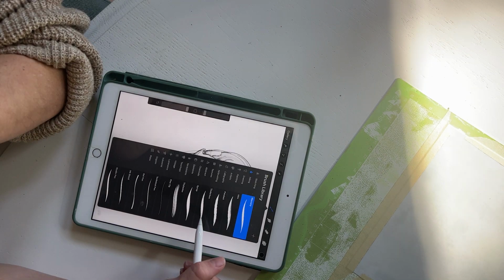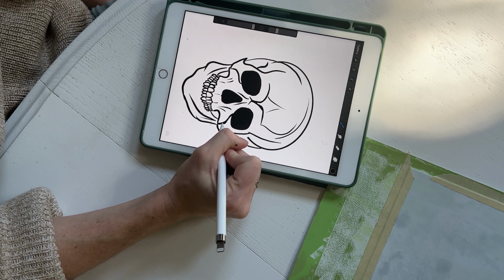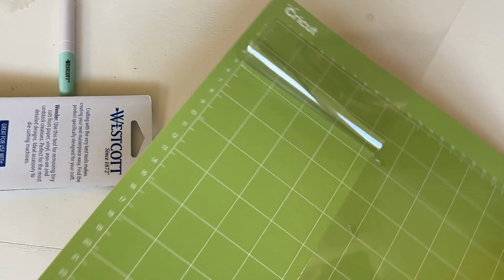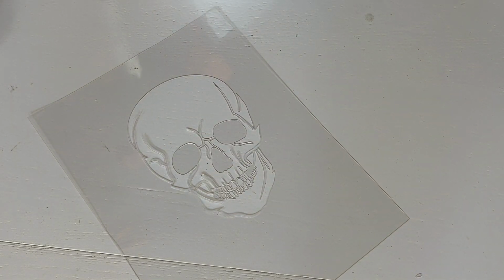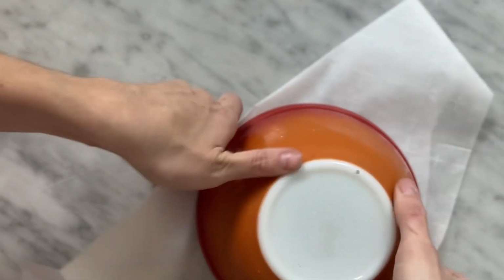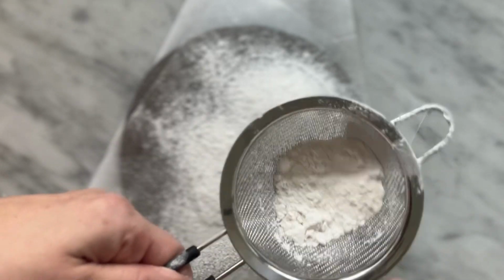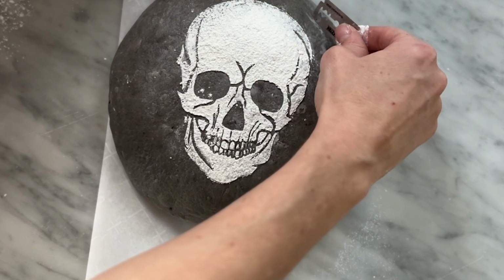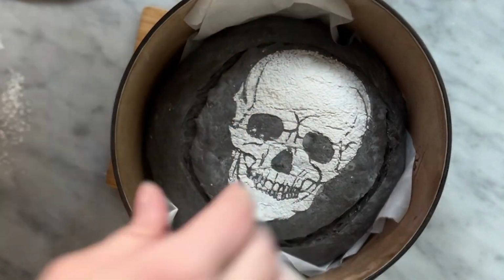Halloween Sourdough Black Bread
If you've never had squid ink (or cuttlefish ink) it has an initial fishy smell but after being baked, there is no detectable odor or taste (in my opinion.) It's a great option when you want to color something black while avoiding artificial dye or the grainy consistency of charcoal.